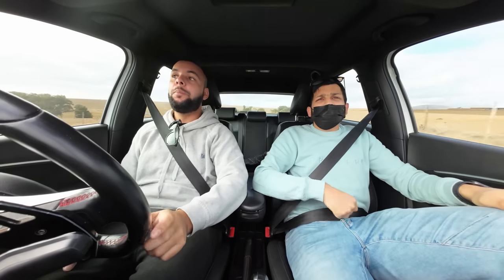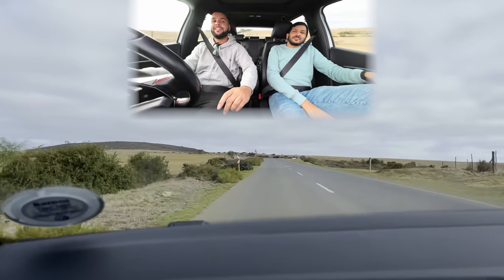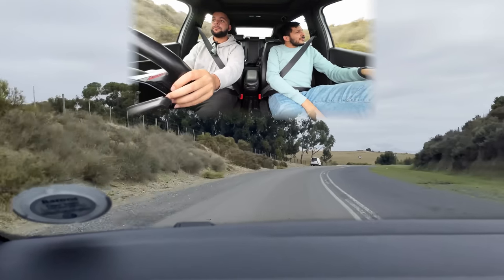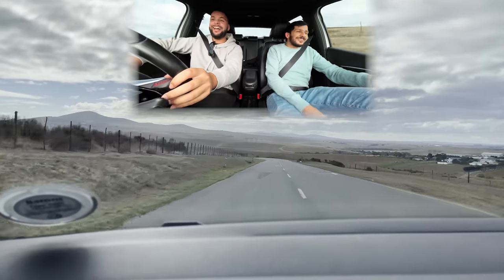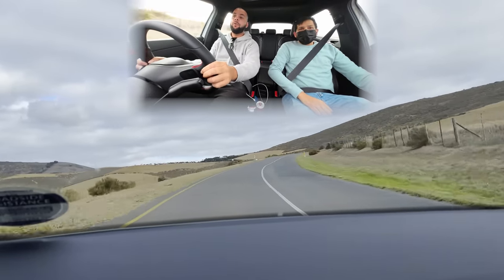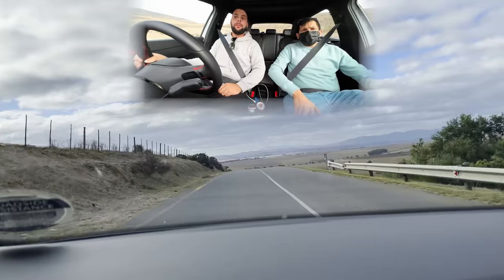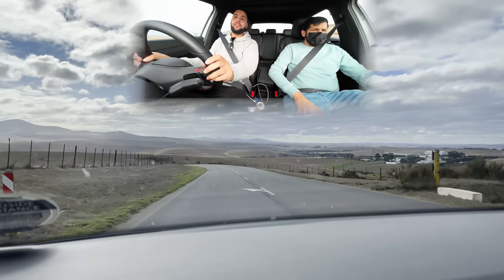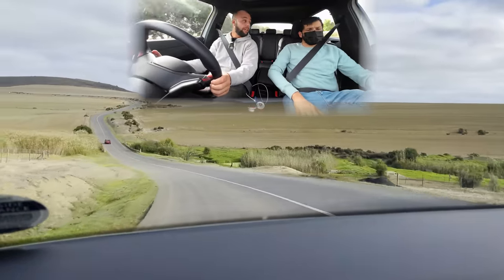IS POLO GTI FACELIFT WORTH THE PRICE? - OLD VS NEW!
Its going to be amazing